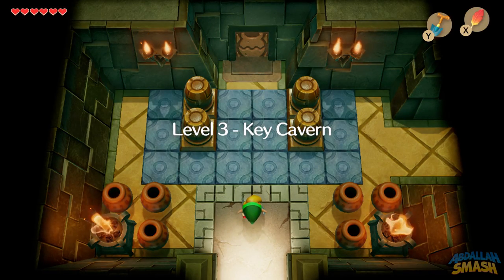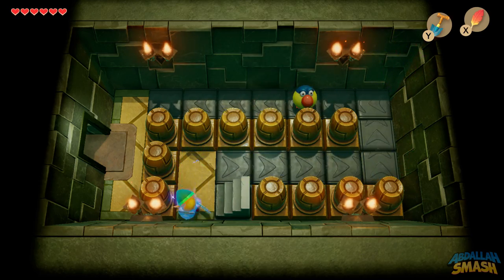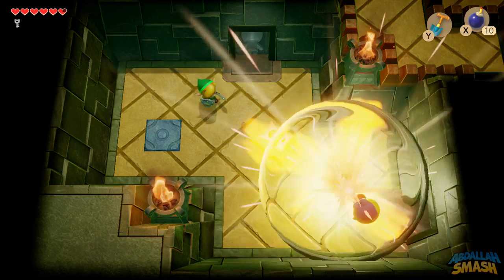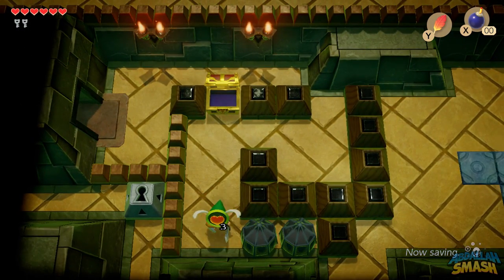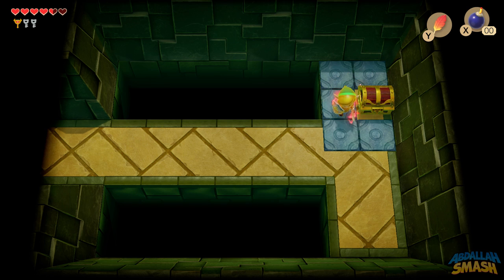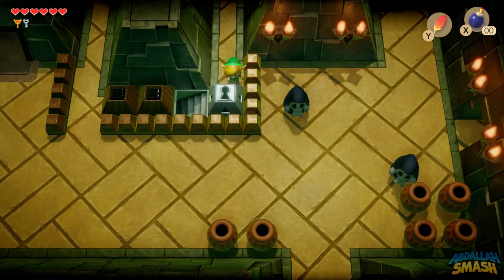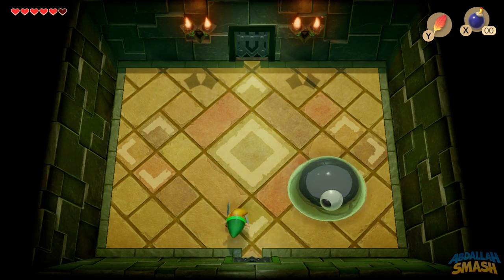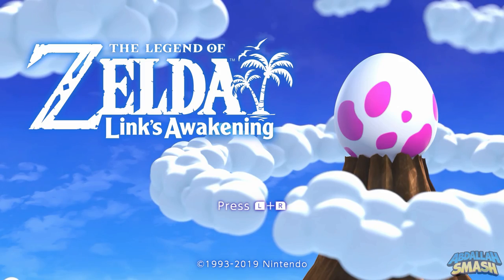Link's Awakening - NEW Gameplay of Key Cavern & Slime Eye Boss Battle (Direct Feed)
The Legend of Zelda: Link's Awakening gameplay of the entire Level-3 "Key Cavern", fighting the final boss Slime Eye and obtaining the Sea Lily's Bell, on Nintendo Switch from PAX West 2019 with Abdallah's Family-Friendly commentary in HD 1080p 60 fps.

🍄 Mushroom Tier 🍄
▪️ Twitter Shout-out

⚡ Lightning Tier ⚡
▪️ Boosted chances of playing with on Stream
▪️ Endscreen Credits